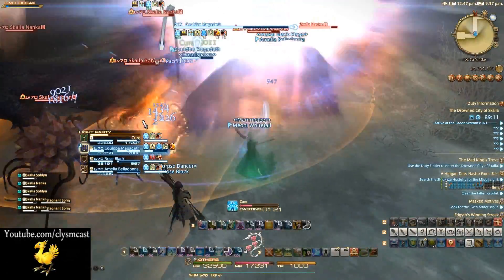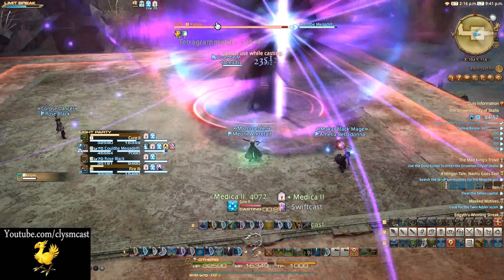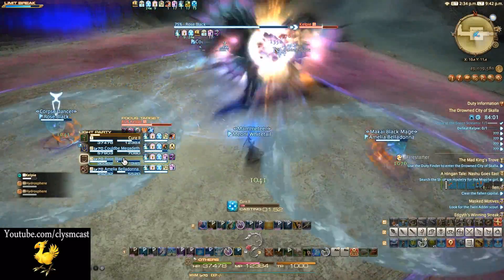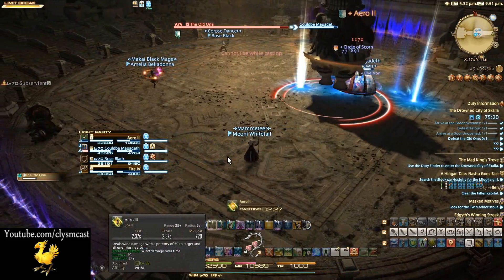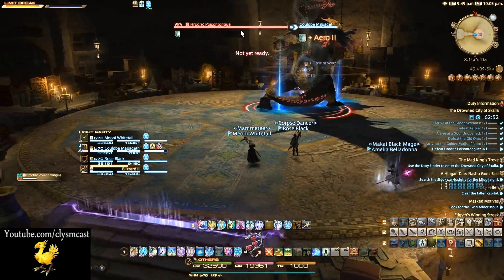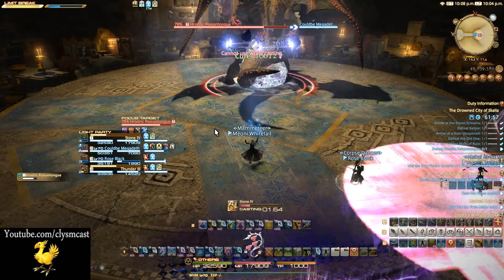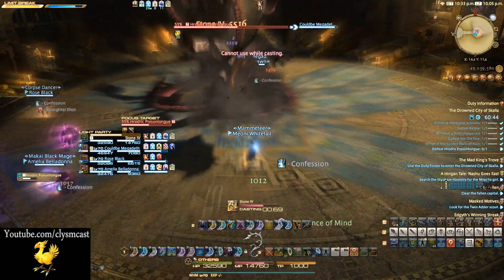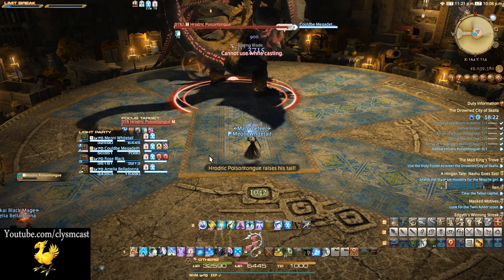FFXIV: Drowned City of Skalla Boss Guide - Bitesize Edition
Let's see how you do the various mechanics to clear the new 4.1 dungeon the Drowned city of Skalla